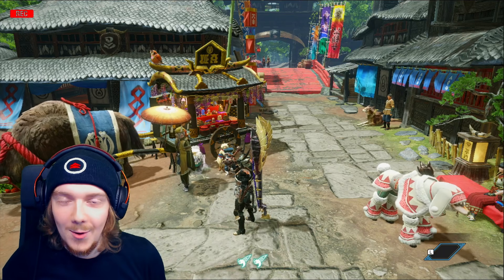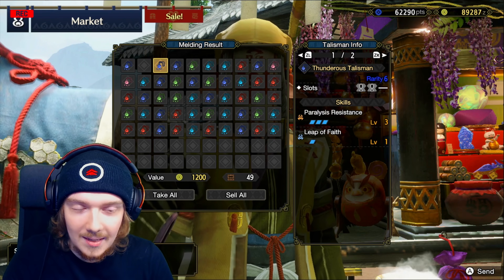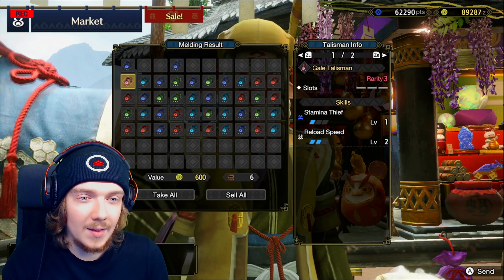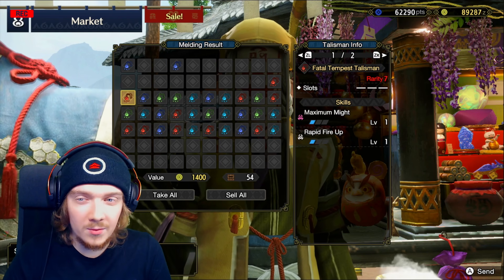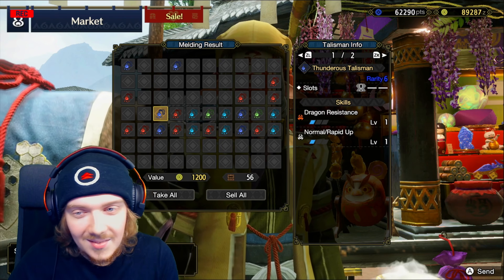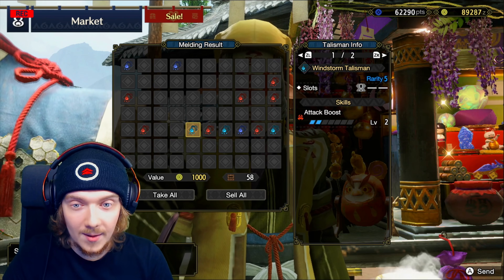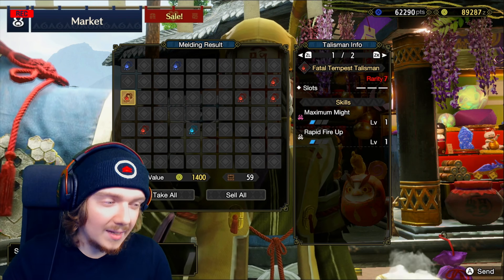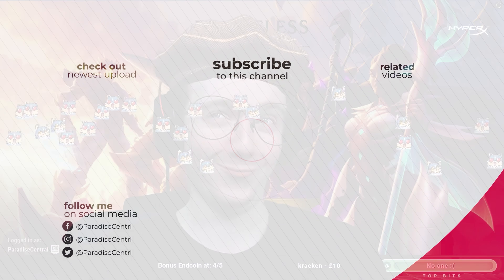Monster Hunter Rise | Opening 50 Talismans - High Rank Melding Wisp Of Mystery!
I'm sure you guys are on the Monster Hunter Rise grind and many of you are likely high rank now! Well I saved up enough resources to open 50 Talismans all at once using the High Rank rarity Melding Wisp Of Mystery at the melder! If you want to see some fun RNG talisman opening then this Monster Hunter Rise video has got you covered!